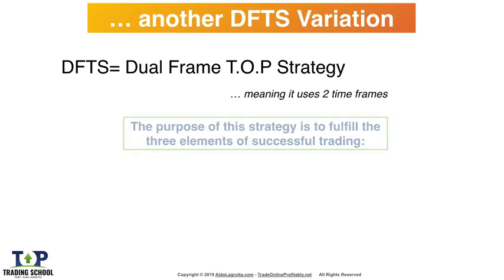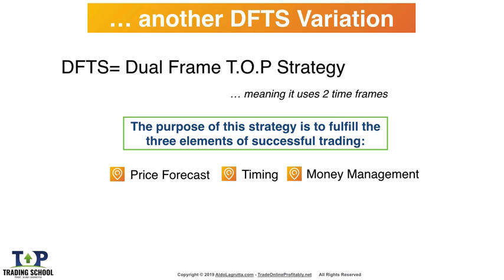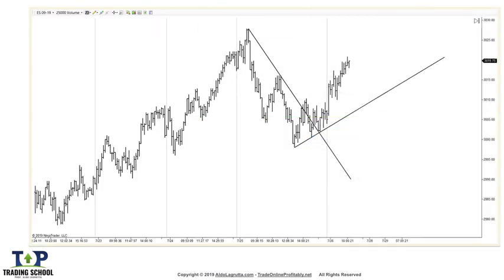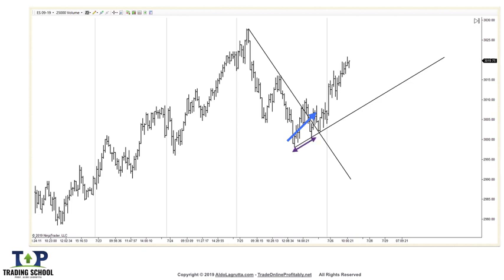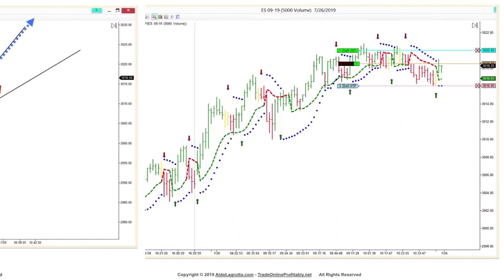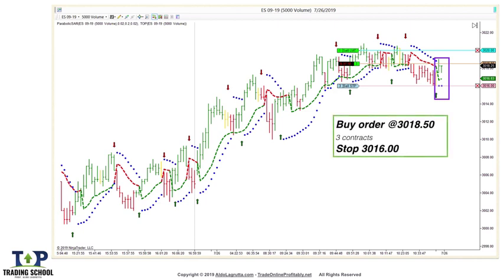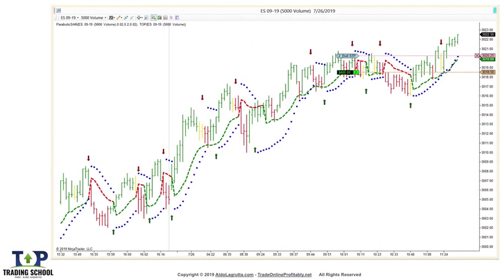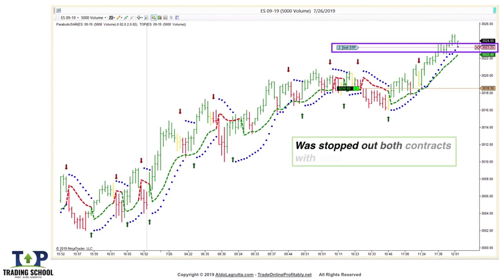T.O.P's Trade of the Week July 26, 2019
Want to learn more about how to use trend lines in your trading?